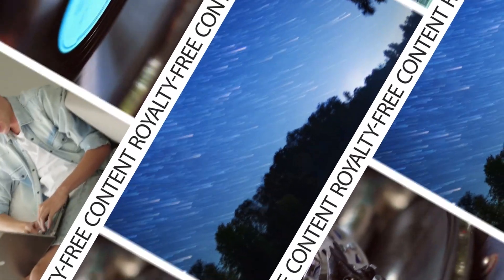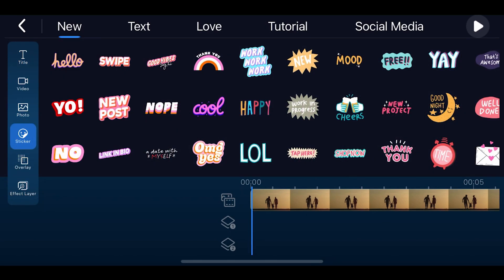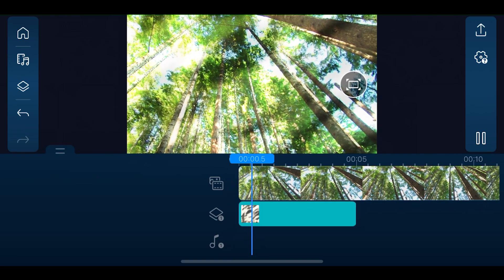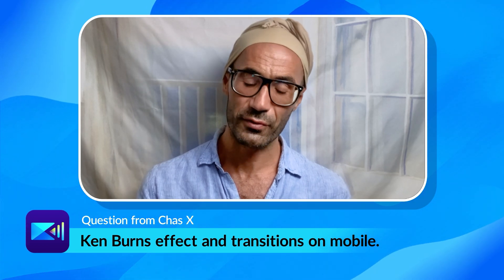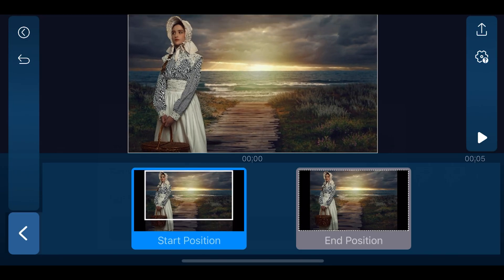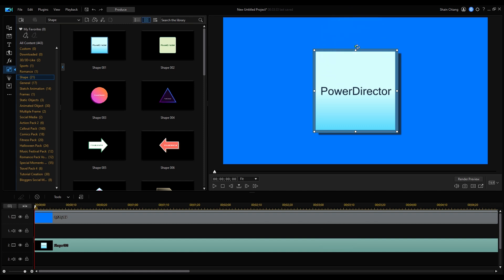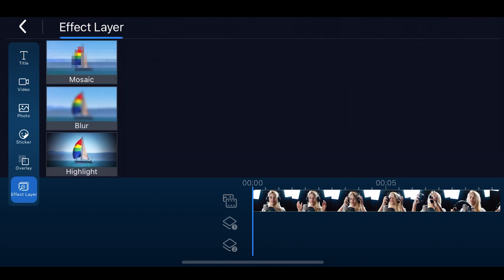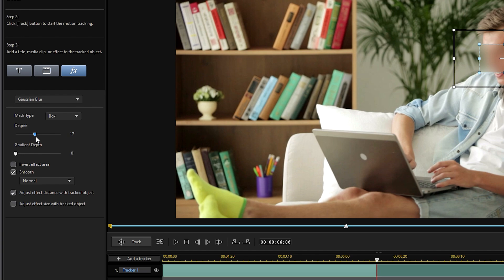What's New & FAQ | PowerDirector 365/App Aug. 2021 Updates!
Plus with the new Effect Layer feature, you can blur out sensitive information or highlight certain parts of the footage.

For PowerDirector 365 subscribers, check out the Morphing Transitions pack to help you jump seamlessly from scene to scene and the Geometry Titles Pack to add an aesthetic touch to your titles. Or show the world how you vacation in style with new Travel Video Templates pack.

Let us know what you think of our new update in the comments below!

Don't have PowerDirector yet?

0:00 Host Intro
0:51 iOS & Android Updates
2:09 PowerDirector 365 New Design Packs
2:55 Q&A